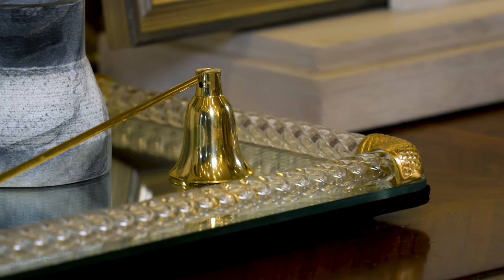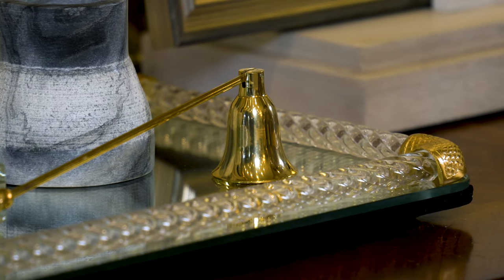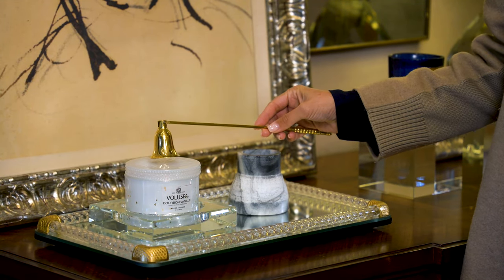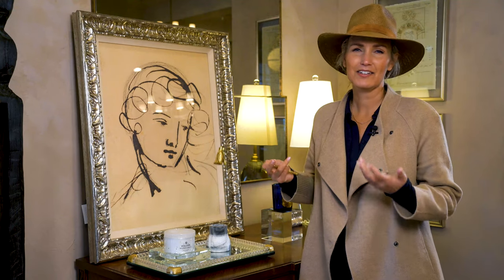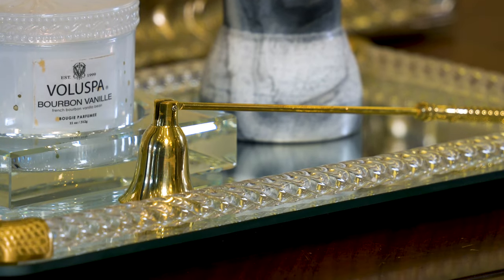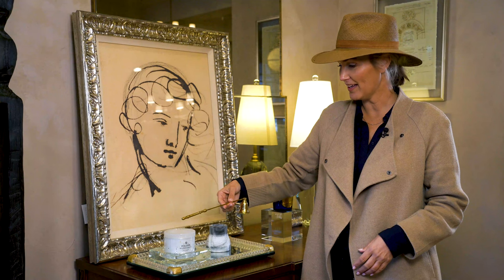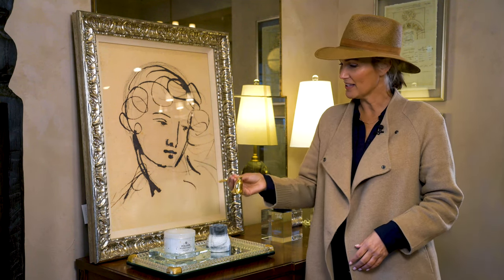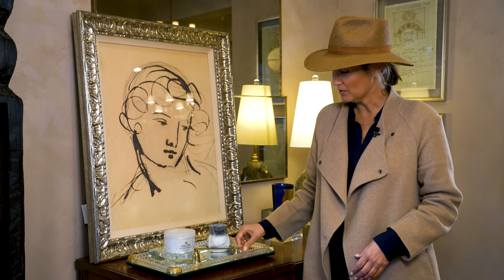Candle Snuffer | Alice Lane Home Collection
Our traditional brass Candle Snuffer is a timeless piece that is both practical and elegant. Hold it over the wick to completely put out the fire and the smoke. We suggest placing it on a tray next to candles for a sophisticated and elevated look.

Listen to our podcast Dear Alice: A Lifestyle Approach to Interior Design on Apple, Google, and Spotify.